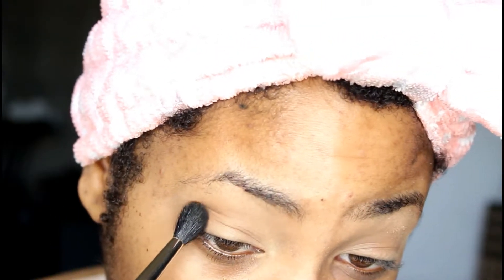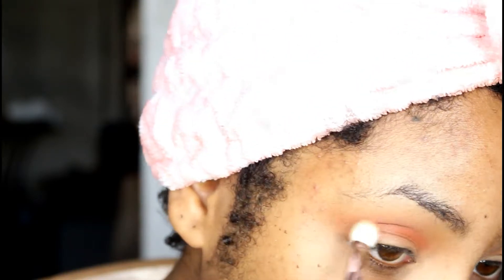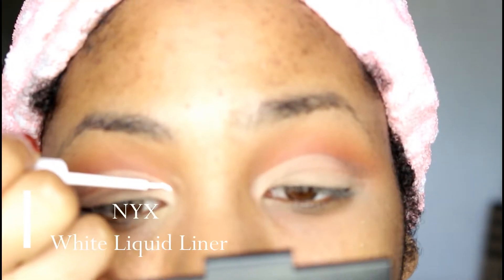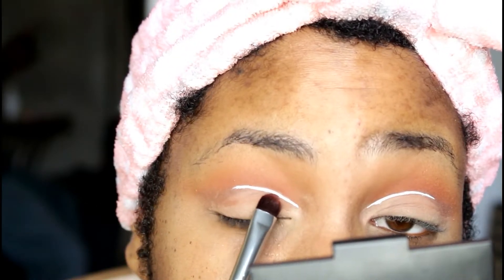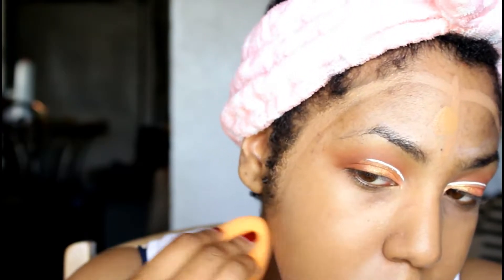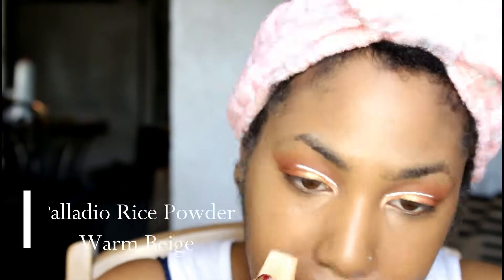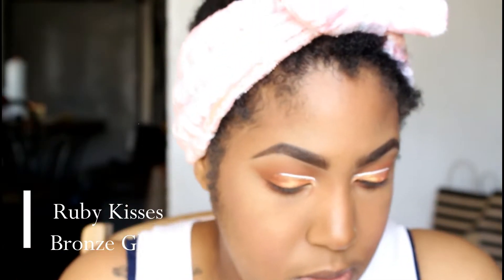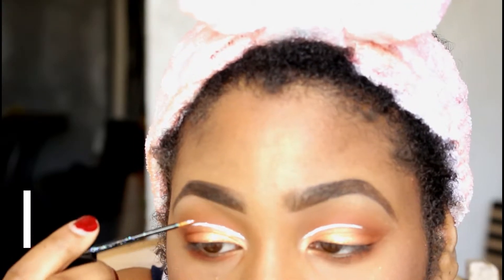White Glitter Liner + Cut Crease Makeup Tutorial | GALORE BEAUTY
Didn't really know what to call this look besides a cut crease and glitter so sorry for the repetitive names anyway don't forget to SUBSCRIBE Lets Hit 90 subbies today and 100 by the end of this month xoxo

GB Beauty Box
Brows
ABH Dipbrow DARK BROWN
urban decay naked skin medium warm
Maybelline fitme cafe

Eyes
Urban Decay Naked Skin Warm
Coastalscents Oktoberfest
MAC Red brick
ABH MR Cyprus Umber
NYX Duo Chromatic Synthetica
NYX Crsystal Liner gold

Face
Black Radiance Shine Control Primer
NYX Stick Foundation 09
Maybelline Matte Poreless 330
Maybelline Fitme Café
Too Faced Born This Way Tan
Palladio Rice Powder Warm Beige
NYX Contour Duo Wine & Dine
Black Radiance Soft Focus Creamy Bronze Beige
Ruby Kisses Bronze Glow
NYX Crsytal Liner Crstyal
NYX Face & Body Glitter Crsytal

Lips
Rimmel London Cafe au Lait
NYX Full Throttle up the bass

Affordable Lighting
Ring Light

Studio Lights